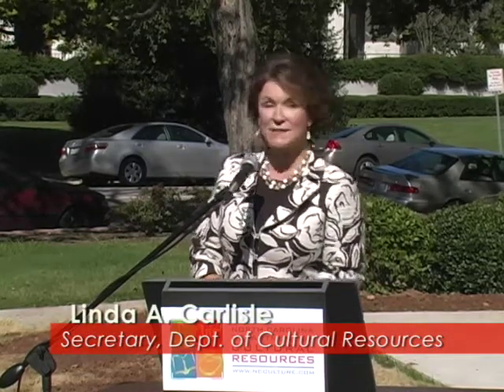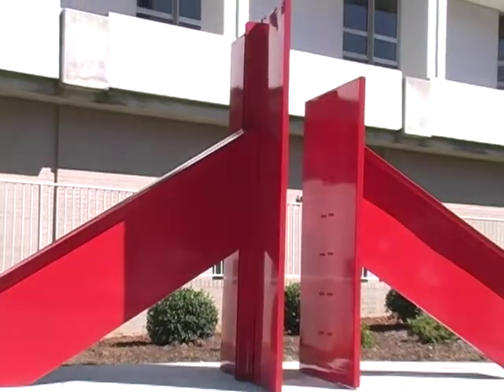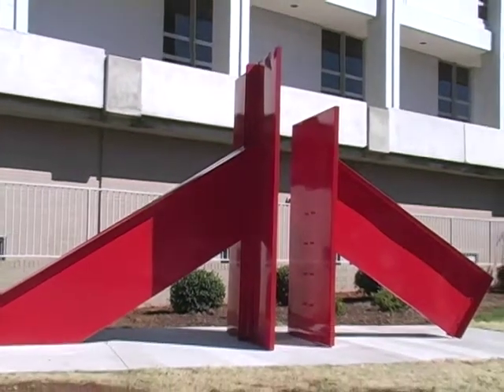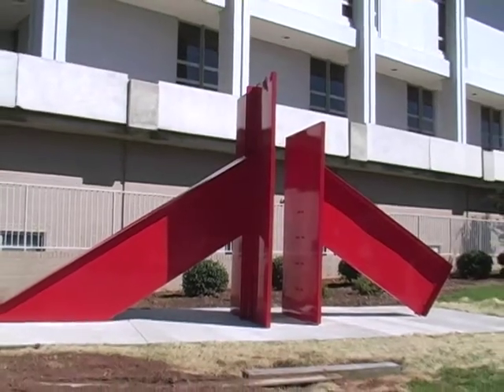"Vale" Installation - Secretary Carlisle's Remarks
N.C. Department of Cultural Resources Secretary Linda Carlisle announces the reinstallation of Jim Galluccis Vale and highlights its significance to the creative state.

Secretary Carlisle welcomed the newly restored sculpture, one of the first pieces in the Artwork for State Buildings program, on September 29. Sculptor Jim Gallucci was on hand as "Vale" found a new home in front of the State Archives Building.